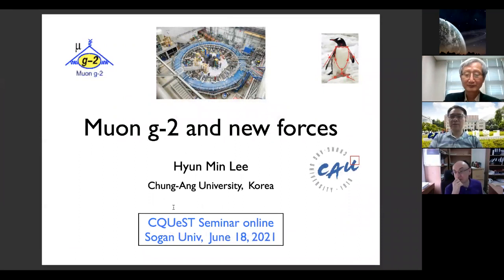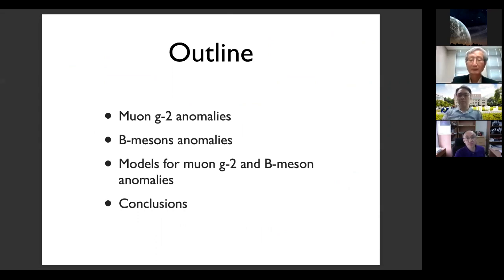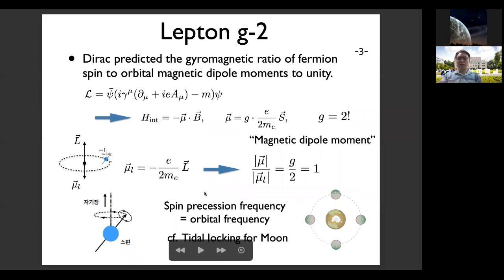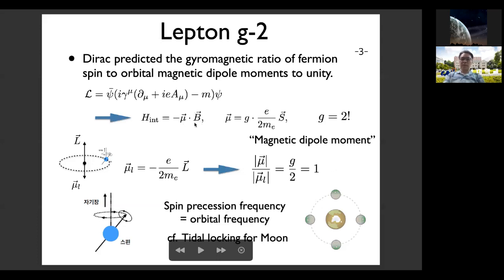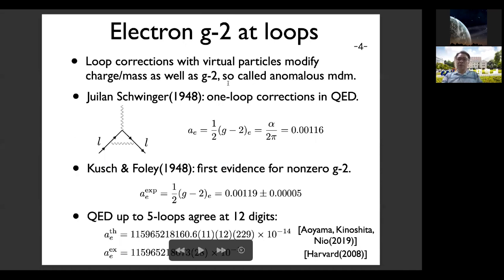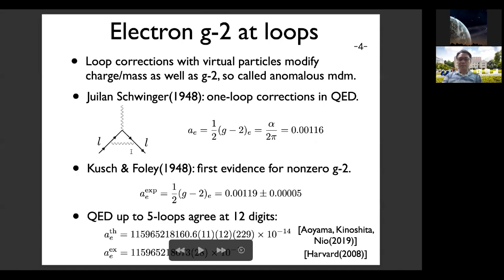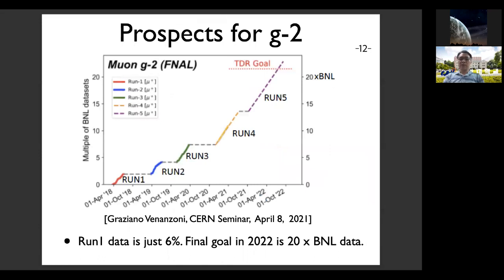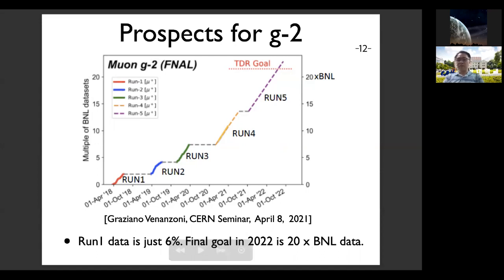Seminar at CQUeST: Muon g-2 and new forces - Hyun Min Lee (CAU)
Speaker: Hyun Min Lee (CAU)
Date: June 18, 2021
Place: CQUeST Webinar (Sogang University)

Abstract:
We discuss the implications of the recent measurement of muon anomalous magnetic moment (g-2) at Fermilab for new physics. We deliver some backgrounds for the g-2 theory and experiment and suggest some benchmark models for explaining the deviations in muon g-2 from the Standard Model prediction. High energy colliders and intensity beam experiments are complementary to searching for the direct signs of new forces associated with muon g-2 in the coming decades.